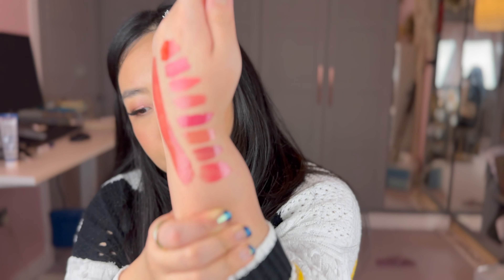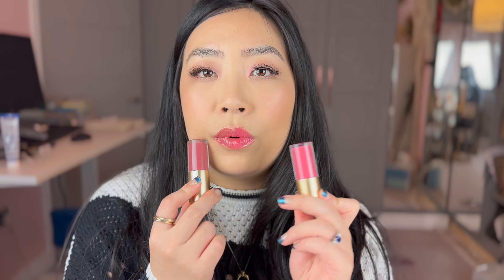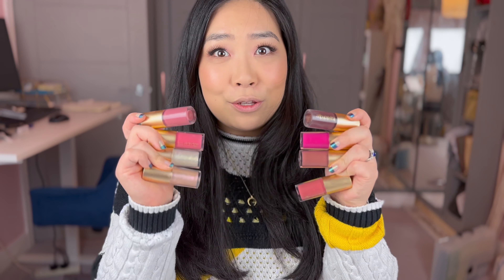ALL 8 NEW GLOSSES from Lisa Eldridge 2023 Comparisons and Swatches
This is a video comparing and swatching the new Lisa Eldridge glosses with her existing shades. I compare them on my lips so you can truly see what shades look similar, so you don't waste your money! I have a light, olive skin undertone and my lips are a pale neutral pink.

Timestamps:
00:00 Intro
01:39 Silent sun
02:47 Dancing rose
04:57 Rain
07:32 Pompadour
09:48 Blush lightly
12:15 Carnival
14:47 Sorcery
20:46 Decade
23:52 Basic information
28:14 What do you want to see?

On my face:
Blush:

All products are bought with my own money and I am always 100% honest about how I feel about a product. :)